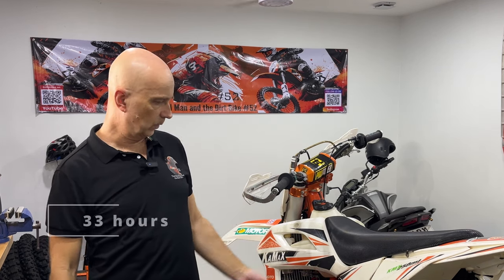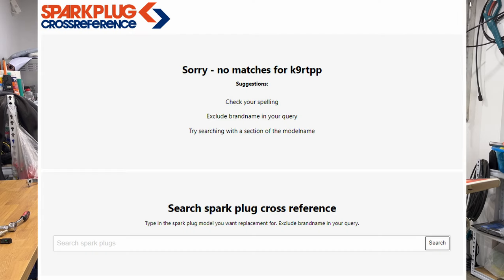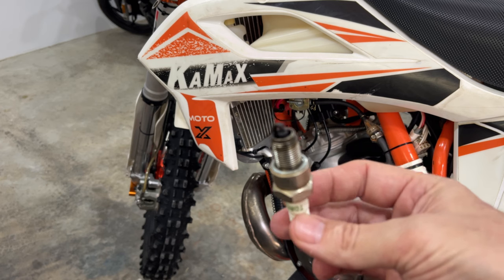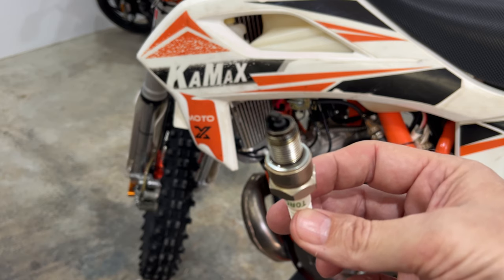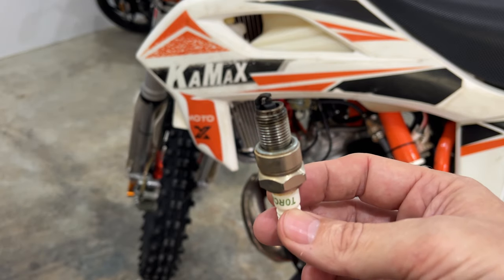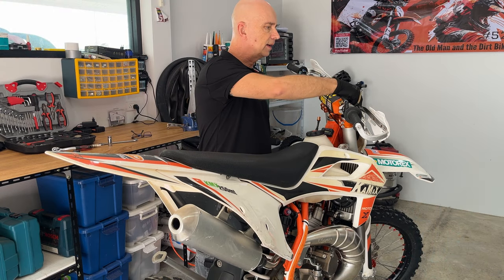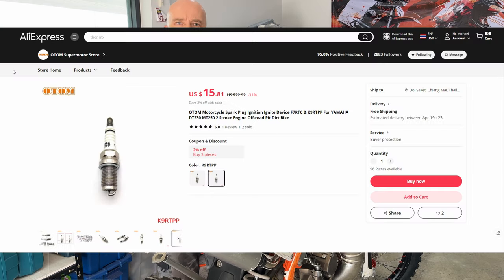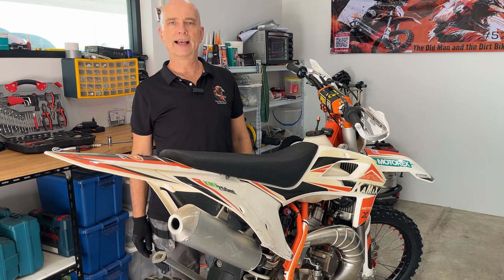Spark Plug for Kamax KMX 250MT | Torch K9RTPP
Are you struggling to find the right spark plug for your Loncin engine dirt bike, such as the Kamax KMX 250MT, GPX TSE 250, or Hengjian 250? Look no further! In this informative video, I'll show you where to buy the elusive Torch K9RTPP spark plug, ensuring your bike runs smoothly and efficiently.

Camera:
iPhone 13 Mini
4k 30fps